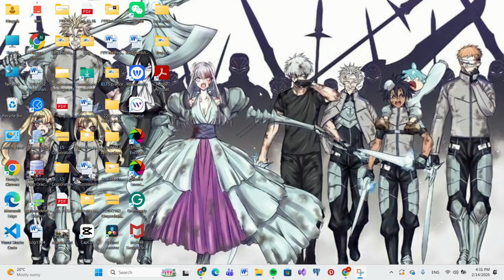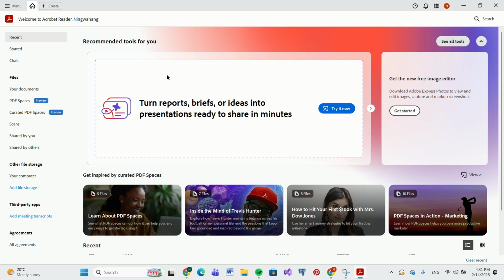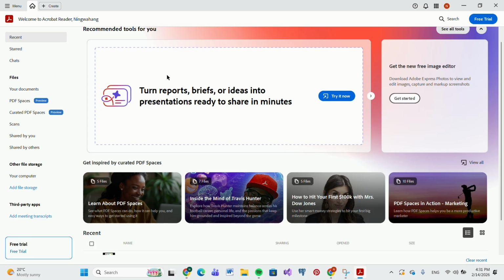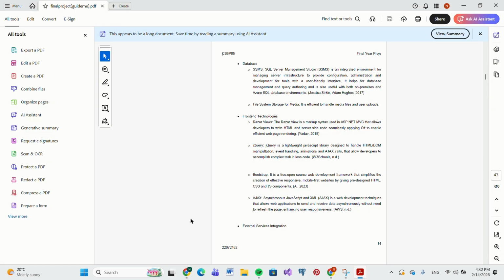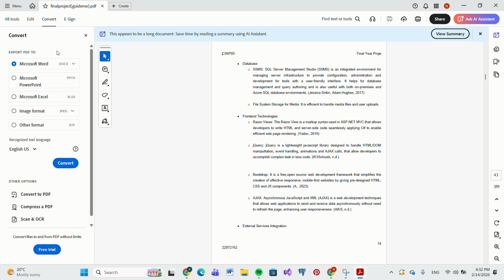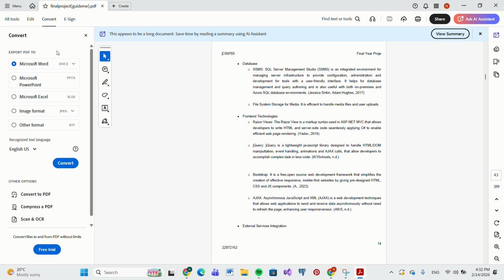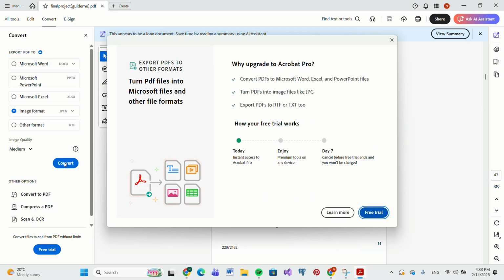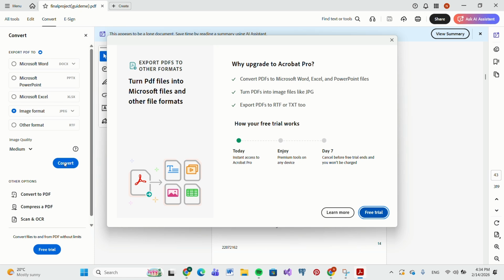How to Convert PDF to JPG in Adobe Acrobat 2026?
Need to turn your PDF pages into high-quality images? In this complete guide, I'll show you exactly how to convert PDF to JPG using Adobe Acrobat on both Windows and Mac. You'll learn how to use the Export PDF tool, select JPG as your output format, save individual pages as separate images, and adjust quality settings—so you can easily share, upload, or insert your PDF content as images anywhere.

🖼️✅ Successfully converted your PDF to JPG?